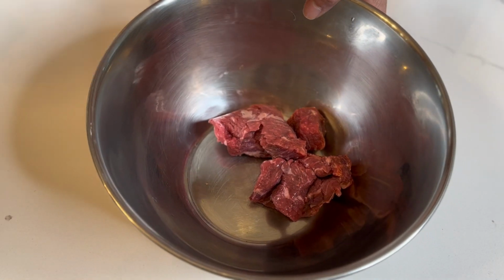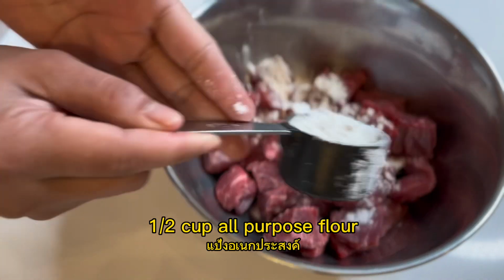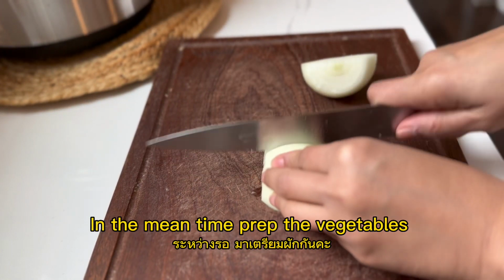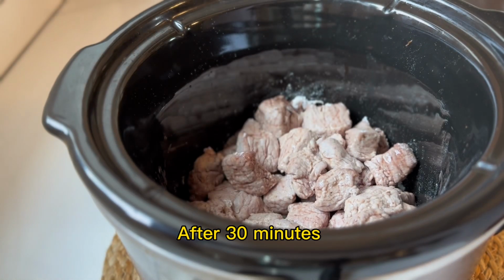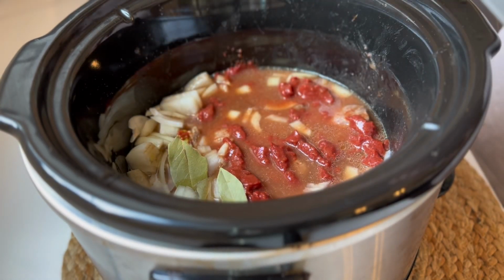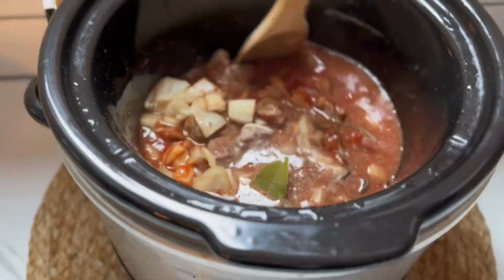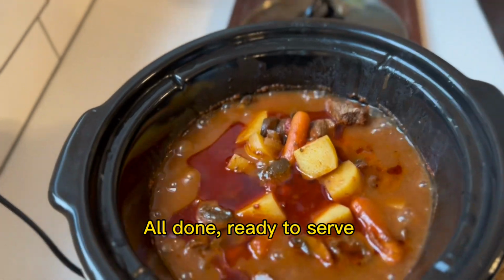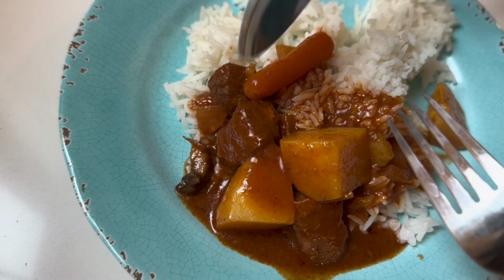Slow Cooker Beef Stew Recipes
Beef Stew Slow Cooker Recipes
Easy comfort food for family using slow cooker and simple ingredient
1/2 kg of beef cut in small cube
1 tsp salt
1 tsp peppers
3 bay leaves
1/2 tsp  parsley flake
3 minced garlic (garlic powder is optional)
6 ozs tomato paste or tomato soup as substitue
3 tbsp worchestine or red wine
1-2 cup beef broth or chicken
Rosemery leaves